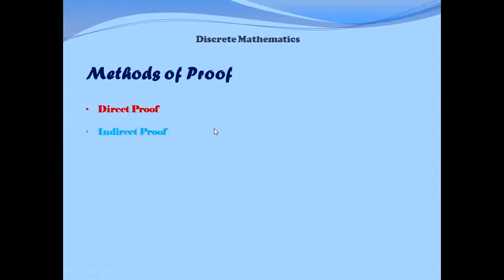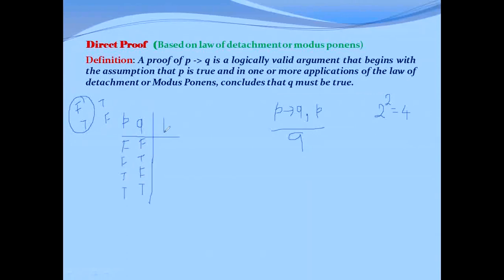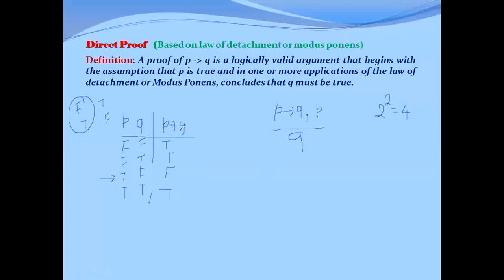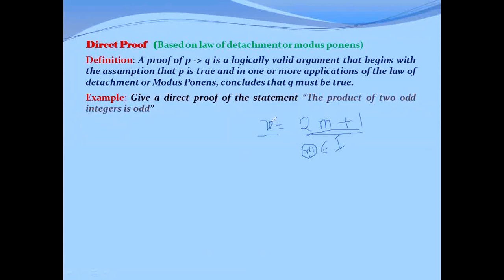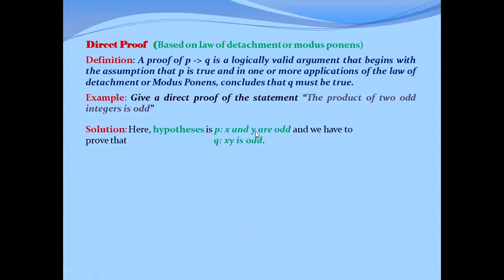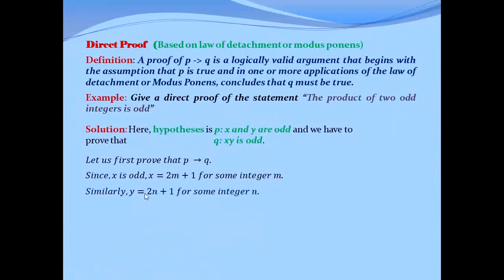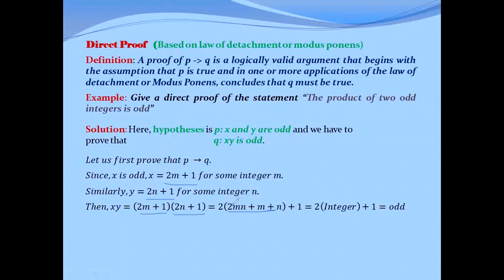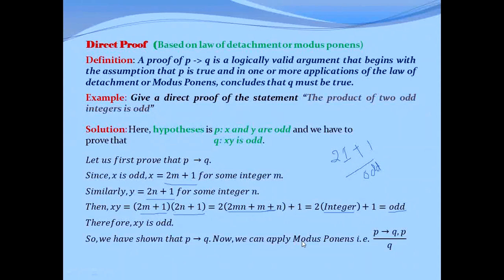Direct Proof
MCS 013: Discrete Mathematics

Direct Proof (Based on Modus Ponens or Law of detachments)

Other Links
Direct Memory Access Part 1 of 2
Steps for Synchronous Counter Part 2
Steps for Synchronous Counter Part 3

E-Commerce
Dropshipping and How to create e-store using shopify